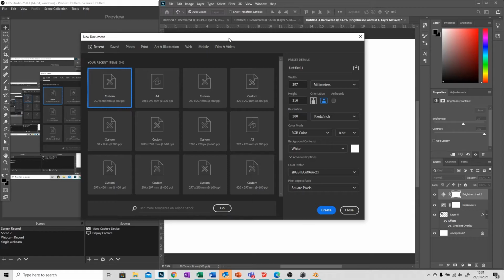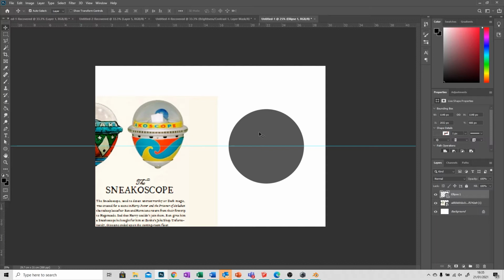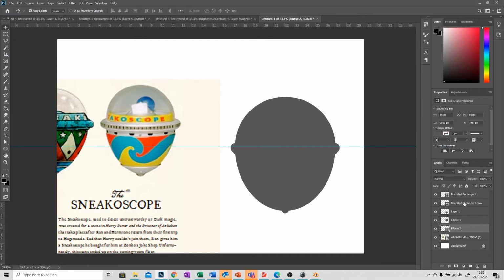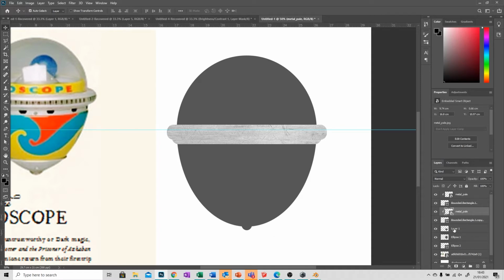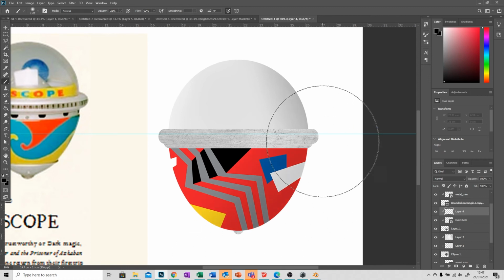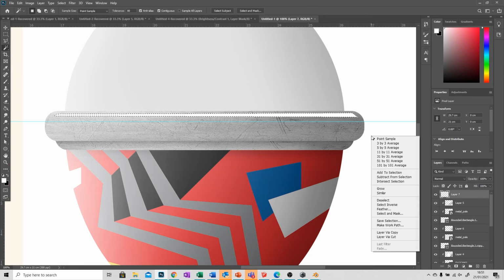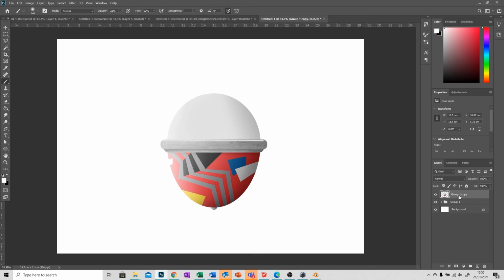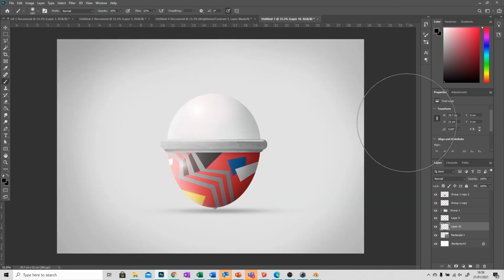Photoshop: Beginner Sneakoscope Project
A demonstration video of working in Photoshop, this time creating the Sneakoscope from Harry Potter. This video will take you through how to create a basic prop concept in Photoshop, with some lighting and textural information, from scratch.